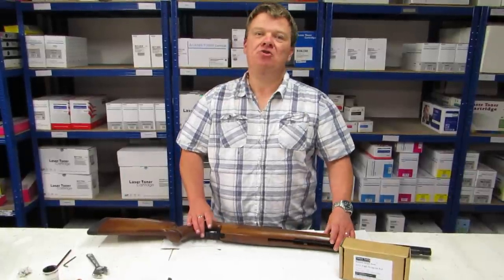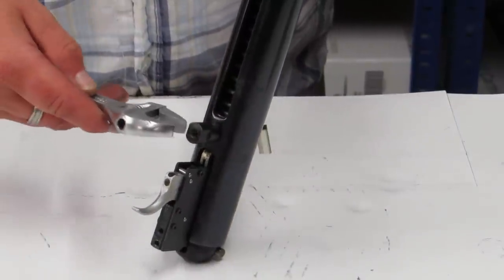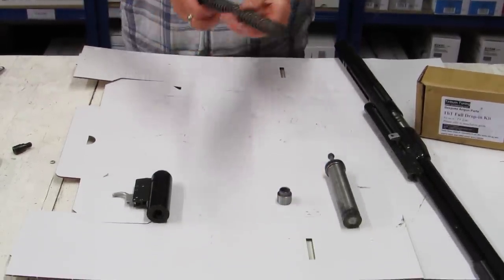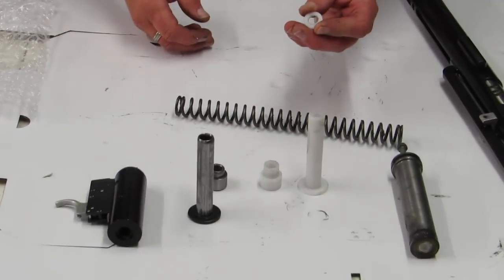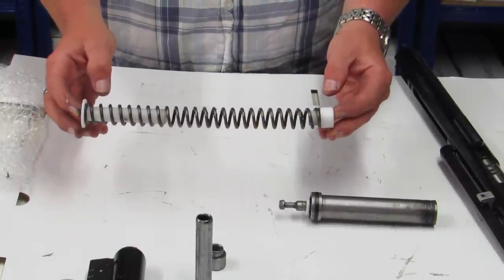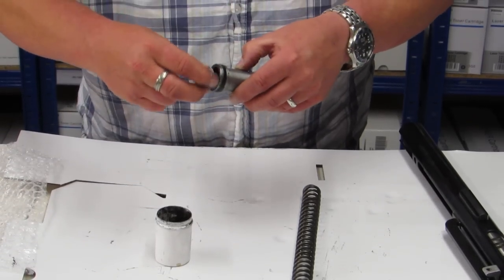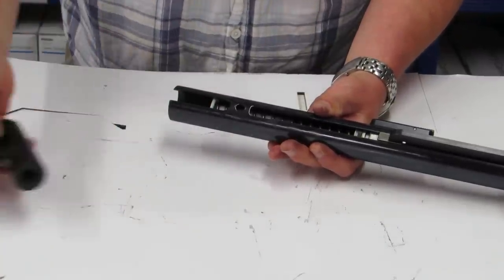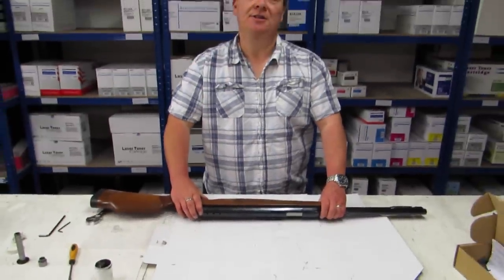**Old video** Air Rifle Tuning Kit Air Arms TX200 new video here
for more information and available tuning kits. This video takes you through stripping down an Air Arms TX200.

Air Rifle Tuning
Air Rifle Tuning Kits
Spring Air Rifle Tuning
Air Rifle Tuning Guide
Air Arms TX200

TbT Kits from Tinbum Tuning
Unit 8,
Clearspace,
Bude-Stratton Business Park,
EX23 8LY

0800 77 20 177